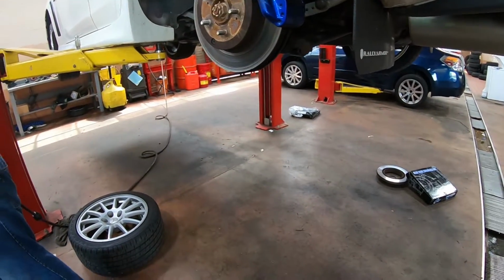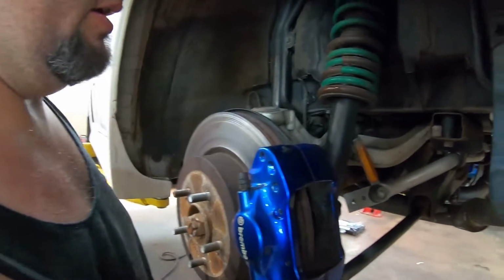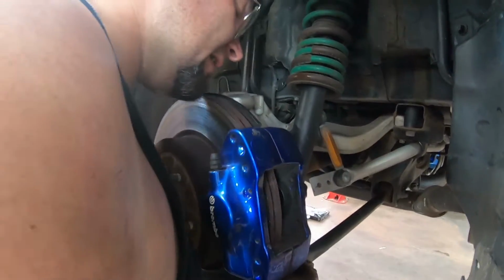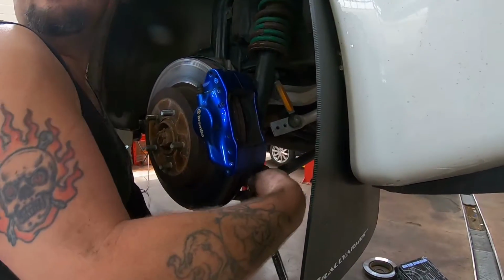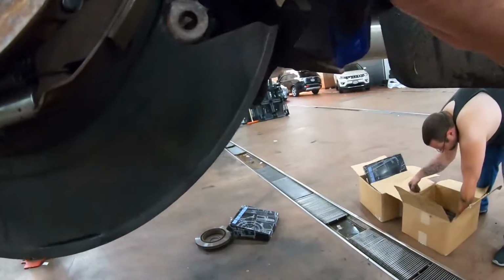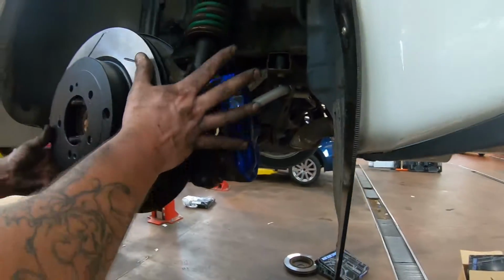Installing Stoptech Slotted Sport Brake Kit Fronts And Rears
Finally got around to have my brakes changed out.

Use This Code On Checkout: WL3087